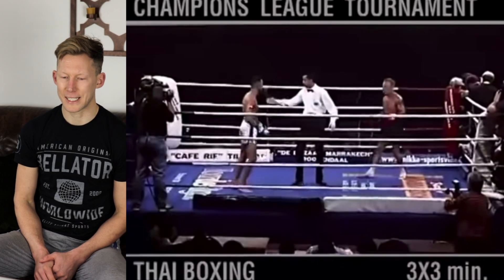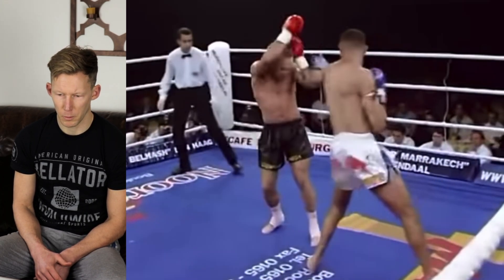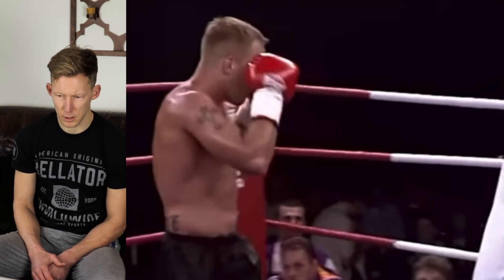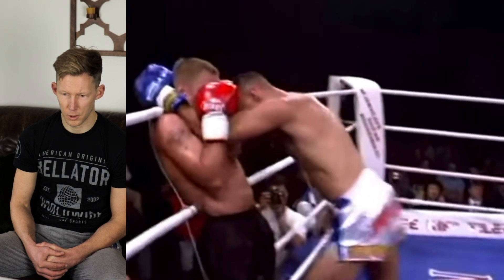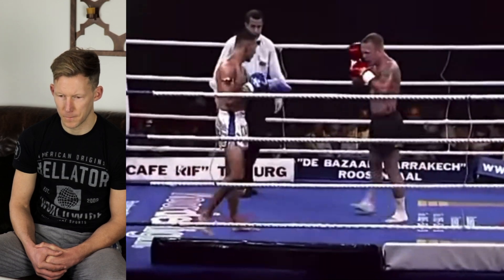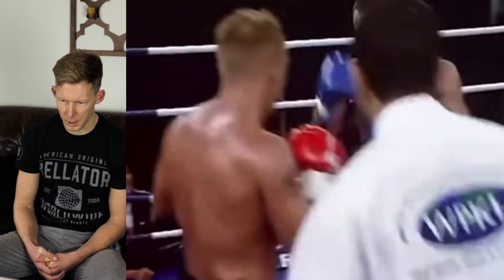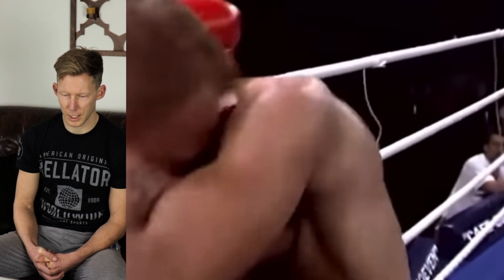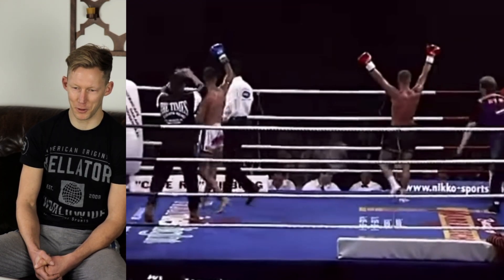Dekkers vs Tarzati | Full Action Packed Fight w/ Scoring & Commentary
This was a very exciting fight where Dekkers has a very skilled and game opponent.  It's good to see legends face challenges.

8 Ways To Beat Pressure Fighters w/ Examples From GLORY Title Fight